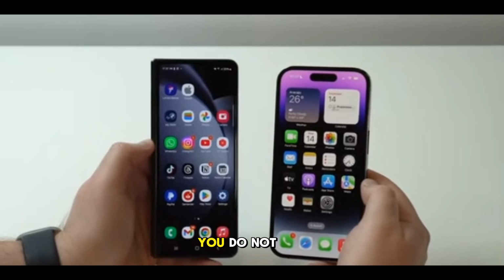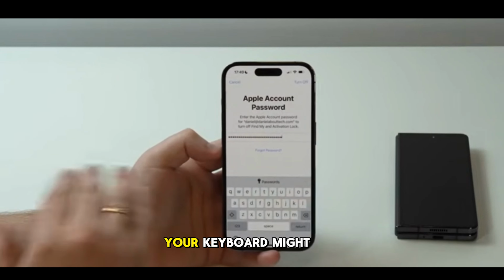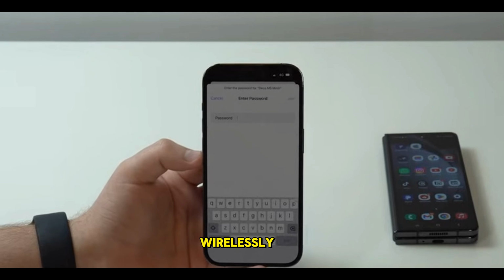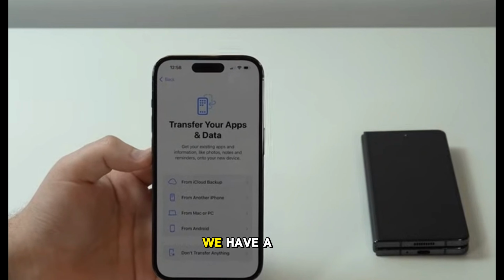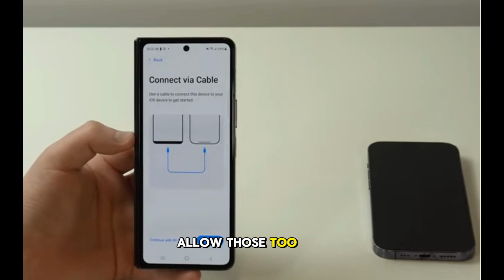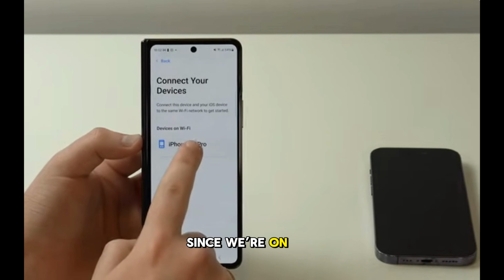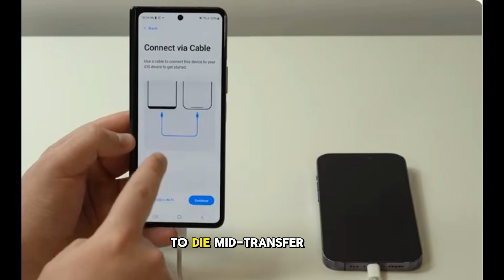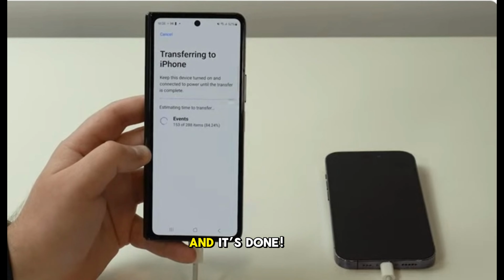The Ultimate Android to iPhone Transfer Guide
Are you planning to switch from Android to iPhone? Be careful, as you might lose your precious data, including SMS, photos, and WhatsApp chats, forever! In this video, we'll guide you through the process of transferring your data from Android to iPhone, ensuring a seamless migration. Learn how to transfer photos, SMS, and WhatsApp data from your Android device to your new iPhone and avoid the common mistakes that can lead to data loss. Whether you're switching from a Samsung or Pixel device, our step-by-step tutorial will help you set up your new iPhone and transfer all your important data. Watch till the end to find out how to backup and restore your SMS, WhatsApp, and other data, and make the most out of your iPhone switch.

Timestamps:

00:00 Warning about Android data loss when switching to iPhone
01:05 How to factory reset your iPhone
02:24 Initial iPhone setup process
04:10 Installing Move to iOS app on Android
05:07 Choosing between wireless and cable transfer
06:48 Cable transfer setup instructions
07:25 Selecting data to transfer
08:22 Completing the transfer process